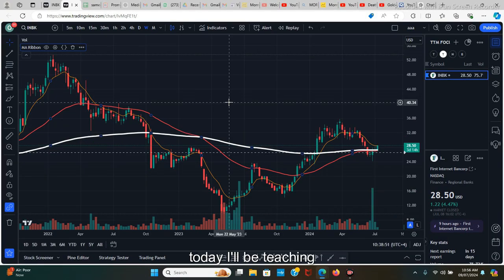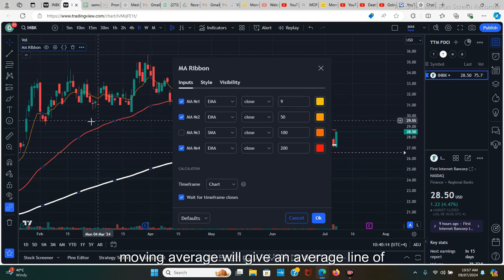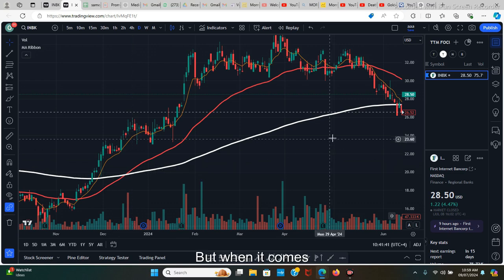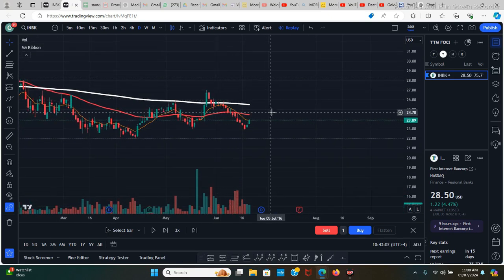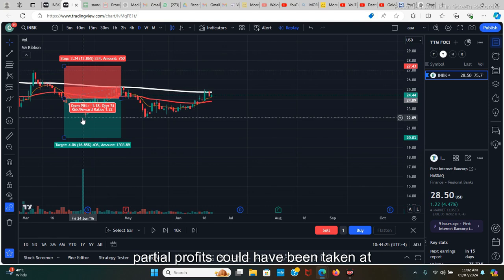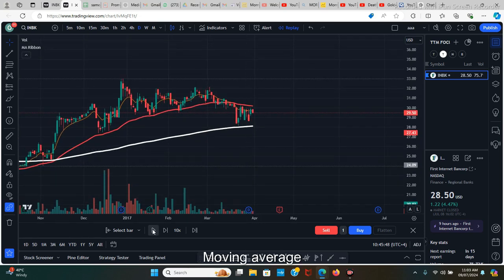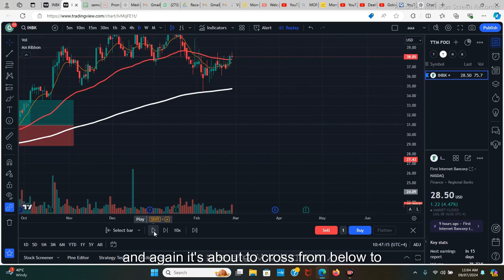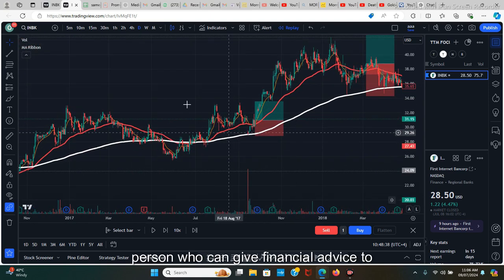Golden Cross Trading Strategy Backtesting for a high win rate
In the dynamic world of trading, understanding and utilizing effective strategies is crucial for success. One such strategy that has gained immense popularity among traders is the Golden Cross Trading Strategy. This video delves deep into the Golden Cross Trading Strategy backtesting, offering insights into how it compares with other techniques like the Death Cross Trading Strategy. We will explore its application in various markets including forex and stocks, and examine its efficacy in intraday trading through technical analysis and moving average crossover strategies.

What is the Golden Cross Trading Strategy?

The Golden Cross Trading Strategy is a bullish signal in technical analysis that occurs when a short-term moving average crosses above a long-term moving average. This crossover typically signifies a potential uptrend, indicating a good opportunity to buy. The most common moving averages used are the 50-day moving average (short-term) and the 200-day moving average (long-term). When the 50-day moving average crosses above the 200-day moving average, it is termed as a "Golden Cross," heralding a bullish market sentiment.

Understanding the Death Cross Trading Strategy

In contrast, the Death Cross Trading Strategy is a bearish signal where the short-term moving average crosses below the long-term moving average. This pattern is often interpreted as a signal of a potential downturn in the market. Just like the Golden Cross, the Death Cross typically uses the 50-day an